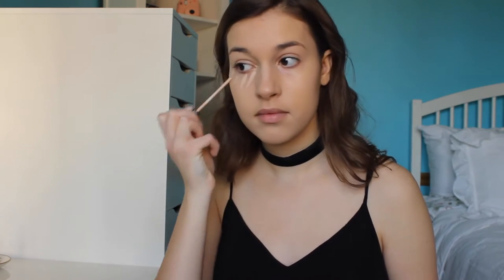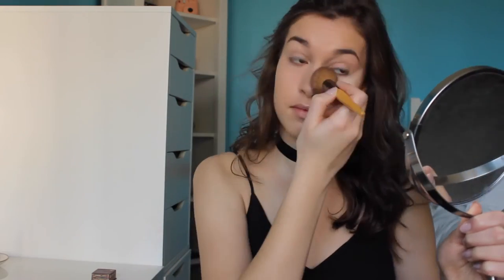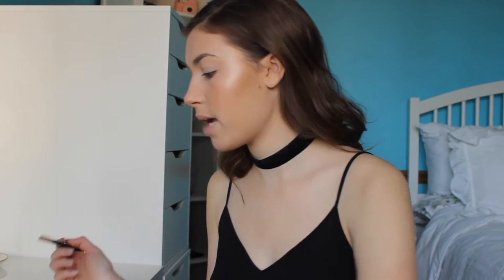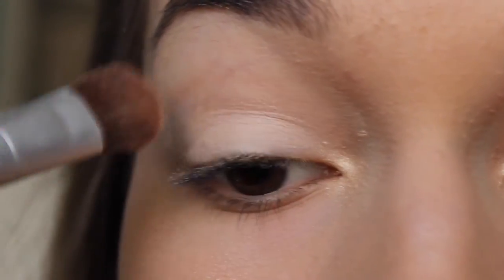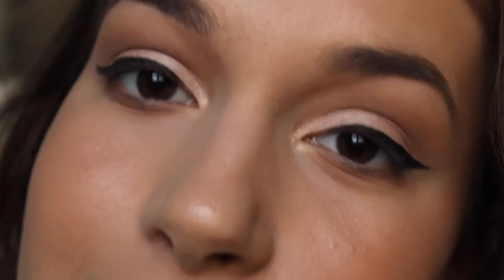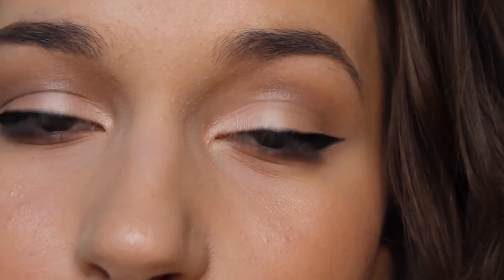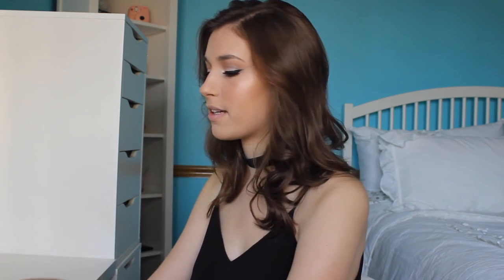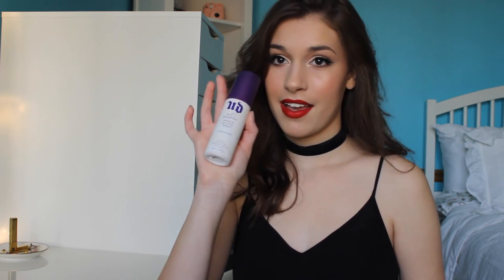Holiday GLAM| Christmas Party Makeup Tutorial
This is the perfect holiday party makeup! Hope you guys enjoy the tutorial & have a merry Christmas :)

PRODUCTS USED:
Maybelline Fit Me Concealer in Fair Claire
Milani Baked Blush in D'oro
ColourPop Super Shock Shadow in Party Girl
Kat Von D Trooper Liner
Kiss Lashes in Vamp
Kat Von D Everlasting Liquid Lipstick in Outlaw